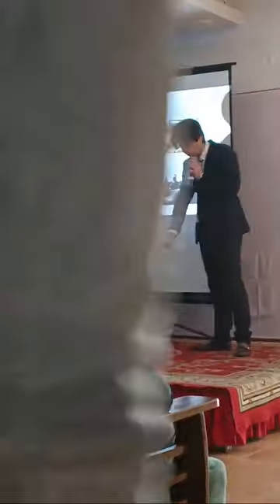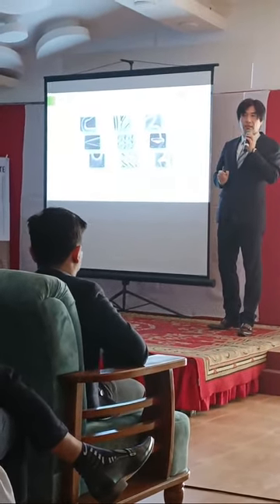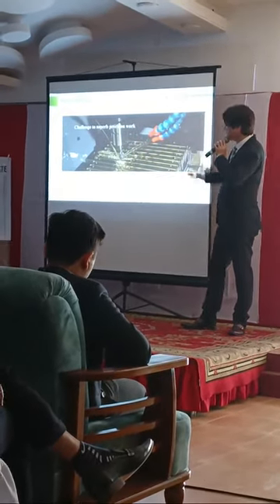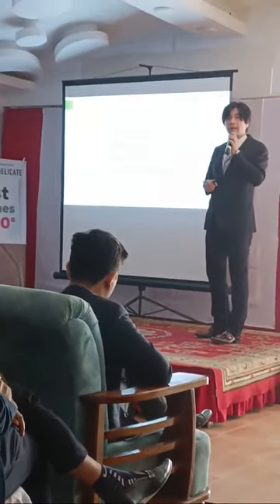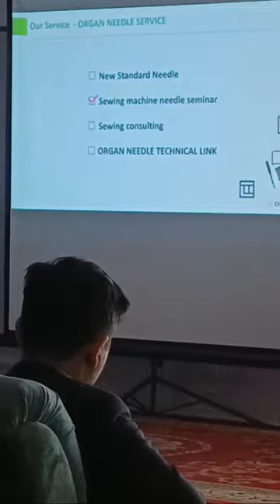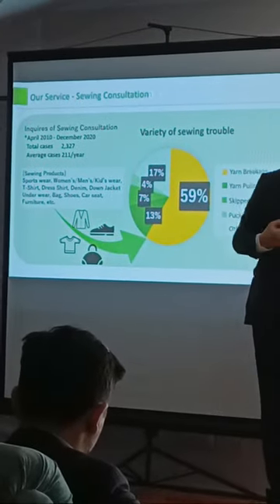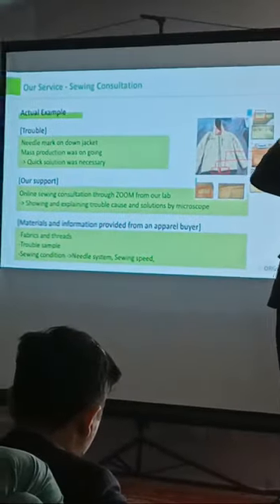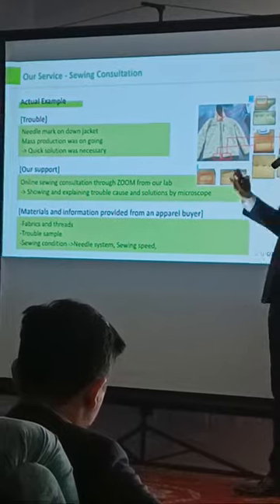Organ Needle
Online Machine Technology